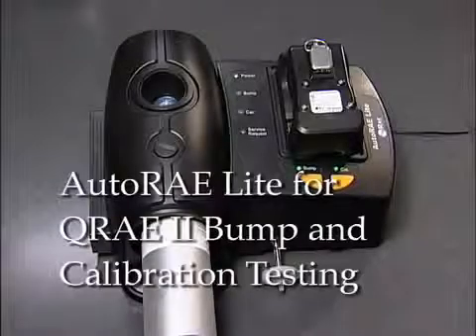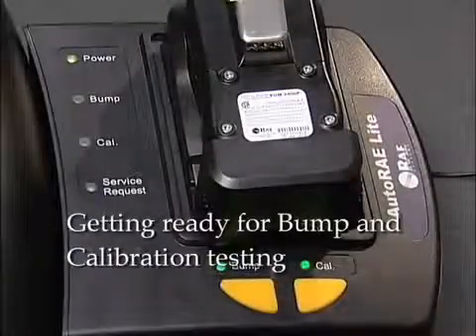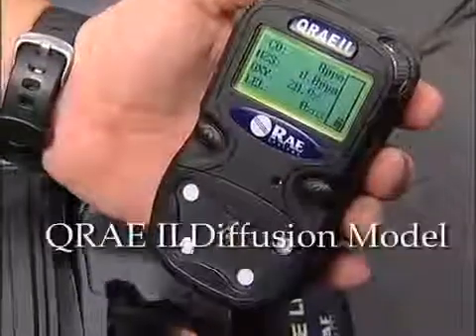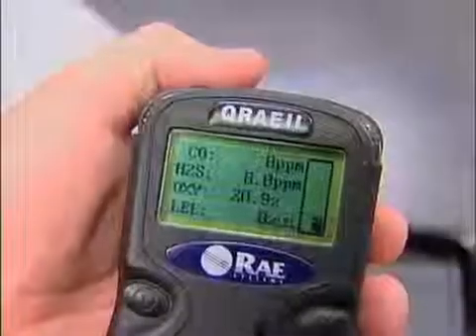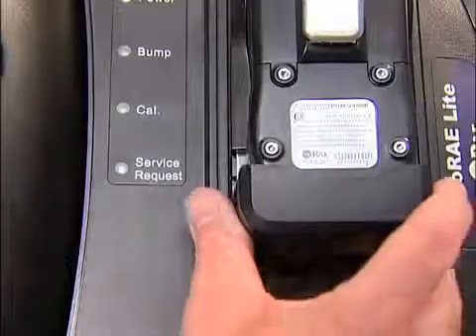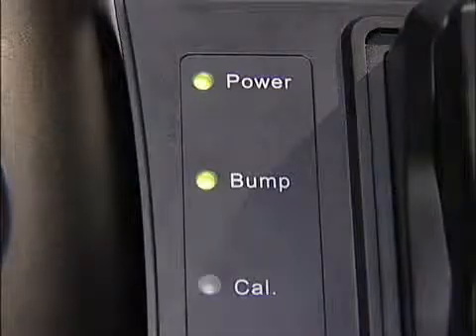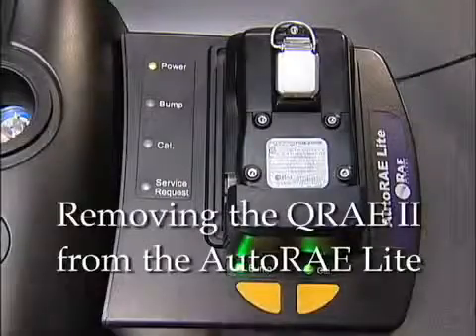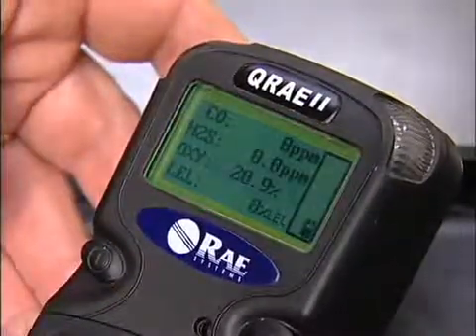QRAE II. BUMP TEST, CALIBRATION INSTRUCTIONAL